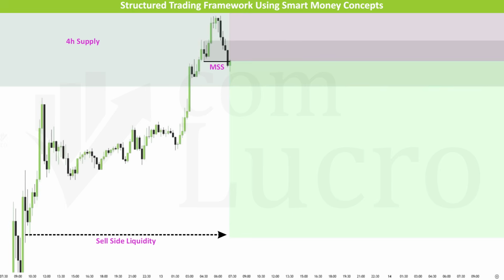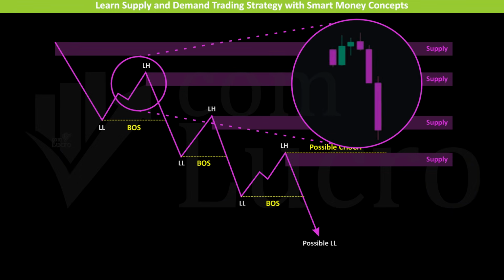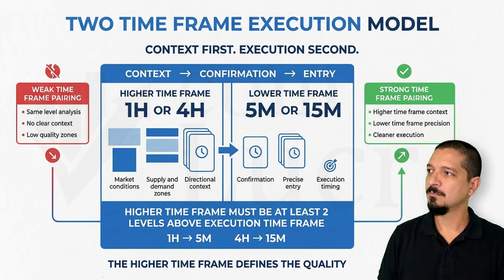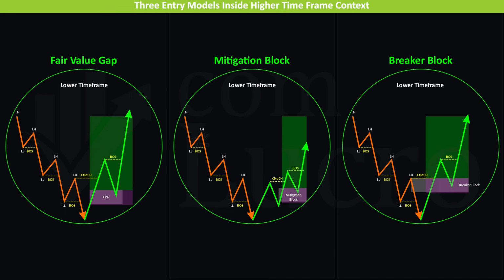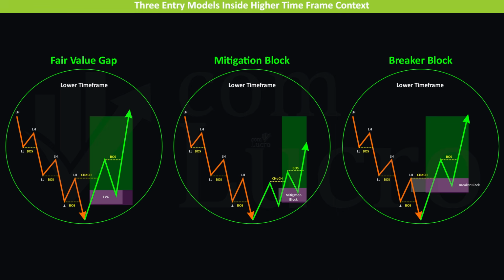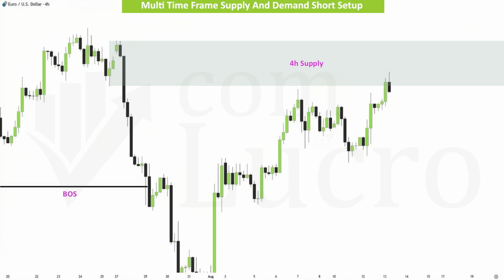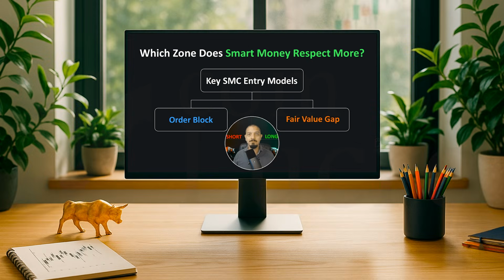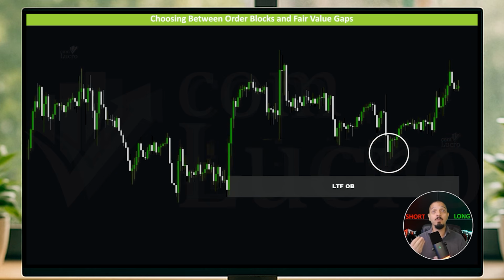How Professional Traders Use Supply and Demand and Liquidity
This supply and demand trading strategy goes far beyond basic support and resistance concepts. In this complete Smart Money Concepts breakdown, you will learn how professional traders combine liquidity, market structure, fair value gaps, mitigation blocks, and breaker blocks to build high probability trading setups with precision.

Inside this trading masterclass, we explore how institutional traders identify high quality supply and demand zones, how liquidity influences price movement, and how multi time frame analysis helps traders align with the true direction of the market. You will also understand how to refine entries using lower time frame confirmations, market structure shifts, and Smart Money Concepts simplified for practical execution.

Whether you trade Forex, indices, or stocks, this video will help you better understand how professional traders trade and how liquidity concepts in trading influence every move in the market.

If you want to improve your execution, understand market intent, and develop a more structured trading approach, this lesson was made for you.

📌 Video Chapters
00:00 Introduction to Smart Money Concepts
01:21 Identifying Supply and Demand Zones
02:54 The Psychology of Institutional Interest
04:56 Time Frame Selection and Alignment
05:49 The Step-by-Step Execution Setup
07:26 Core Entry Models (FVG, Mitigation, and Breaker)
10:26 Real Market Case Study: Euro/Dollar Analysis
13:49 Refining Entry Selection and Context
17:27 Conclusion and Trading Philosophy